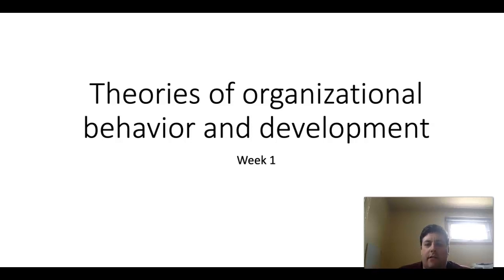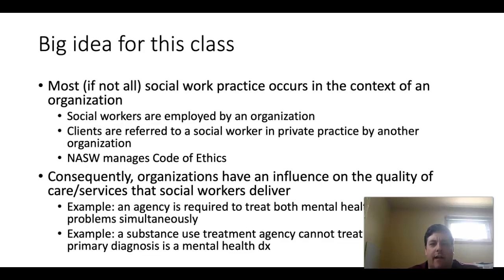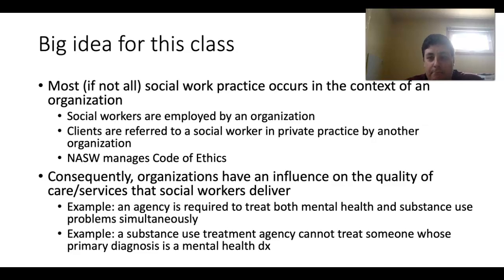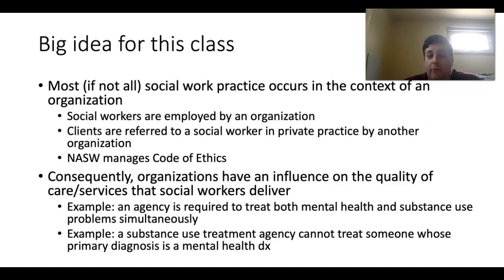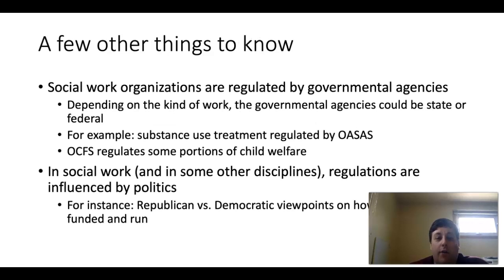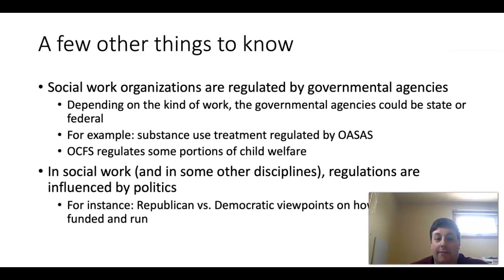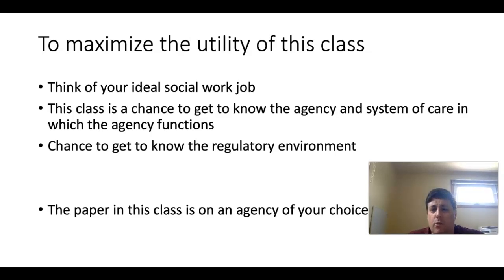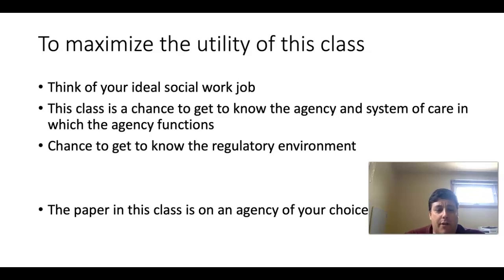SW506 Week 1